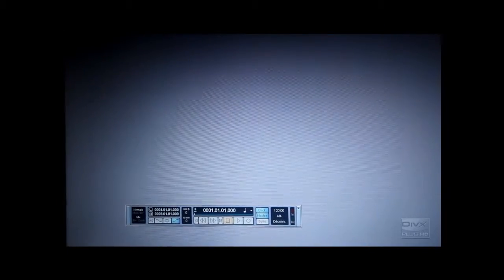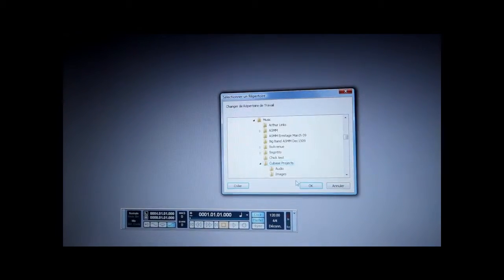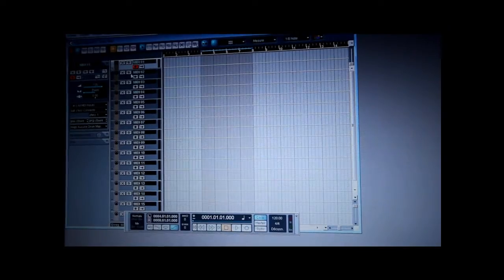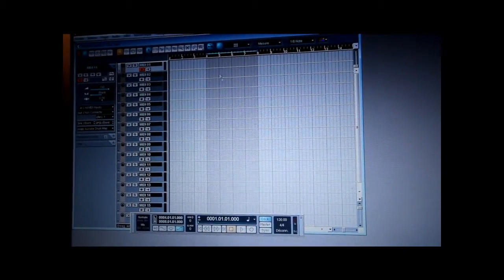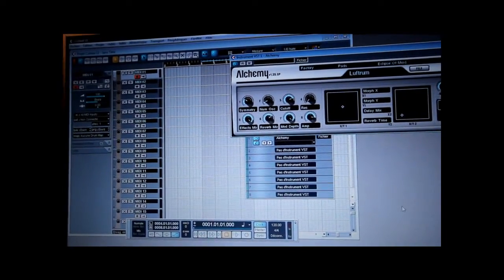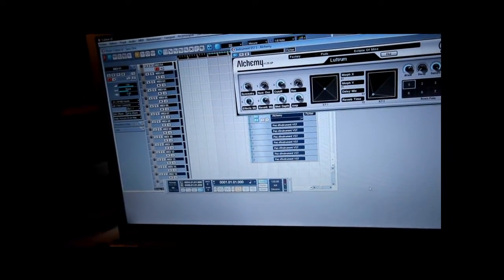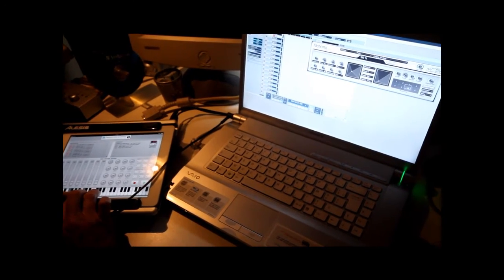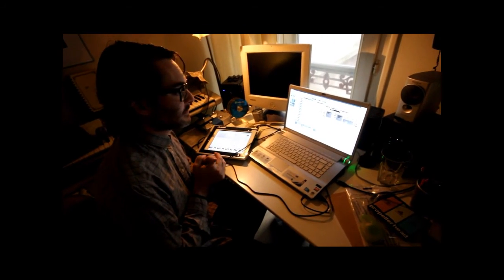iPad + Alesis iO Dock as MIDI controller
Short demo illustrating use of the iPad as a MIDI controller in Cubase via the Alesis iO Dock and a USB MIDI connection.